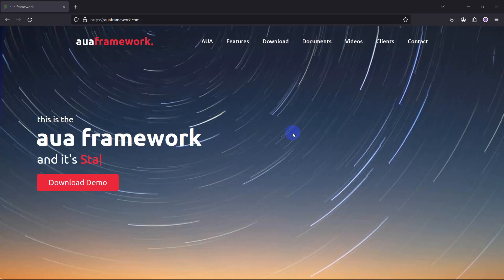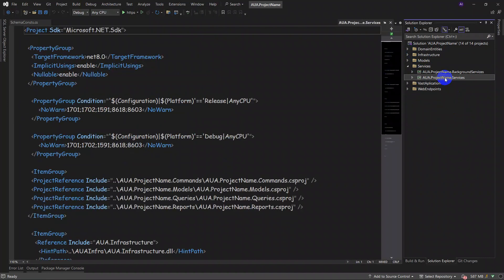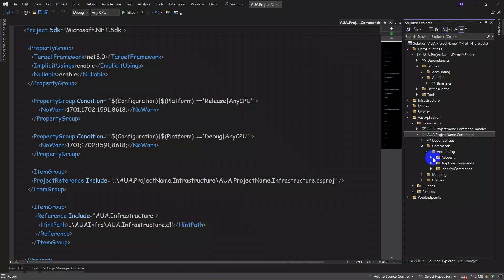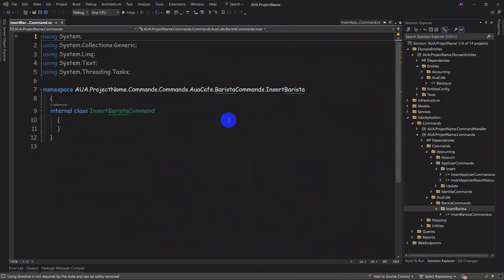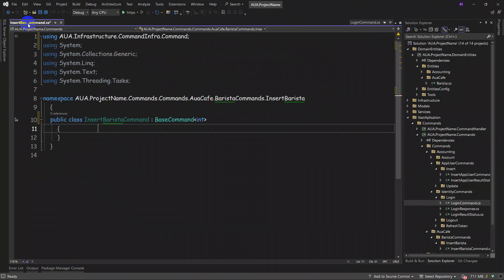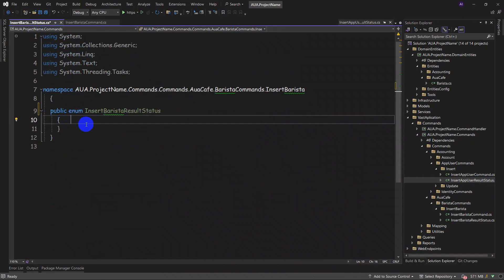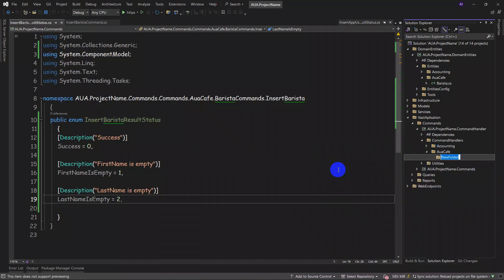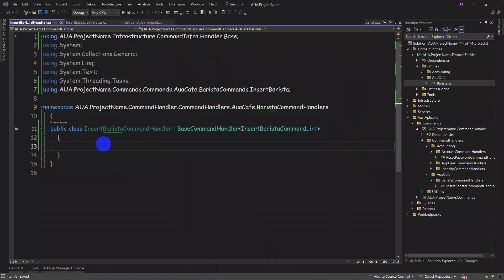013: Define New Commands (part1)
After defining entities and their related interface and services, this is the time to define their commands so that we can make use of those previously made entities.
In this video we just see how simple would it be to make commands and use them in our ASP.NET Core project.

About the AUA Framework:
The AUA Framework (ASP.NET Unique Architecture) is a comprehensive template designed for ASP.NET Core development. It encompasses a suite of features including repositories, services, model mapping, user access management, reporting, exception handling, WebAPI, and MVC.
This framework is grounded in contemporary and progressive concepts, structures, and architectures such as
- Clean Architecture for maintainable and decoupled design.
- Clean Code practices for readability and simplicity.
- Domain-Driven Design (DDD) to reflect complex business requirements
- Lmax Architecture for high-performance and scalable systems.
- SOLID Principles for robust and flexible code.
- Code Refactoring to improve the design of existing code.
- GRASP (General Responsibility Assignment Software Patterns) for object_oriented_programming

AUA is an open-source web application framework compatible with .NET 6.0 and .NET 8.0, and it supports Microsoft Visual Studio 2020 & 2022. By leveraging the AUA Framework, developers can achieve more efficient, rapid, and structured coding, leading to higher quality software.

Instructor:
Dr. Amir Mohammad Shahsavarani